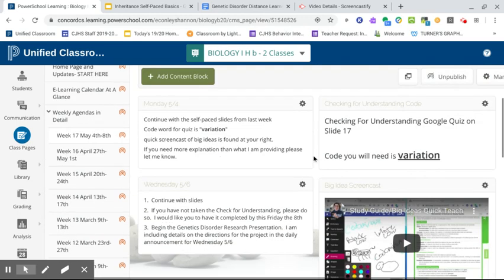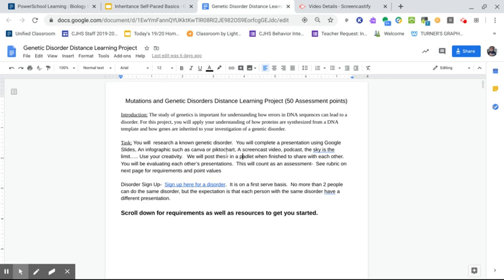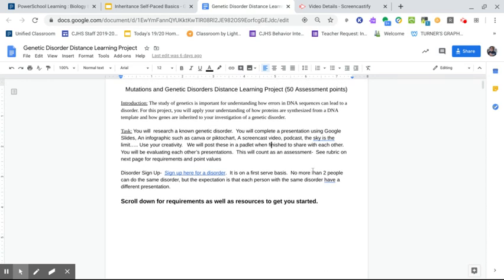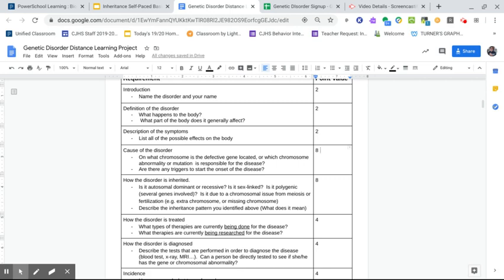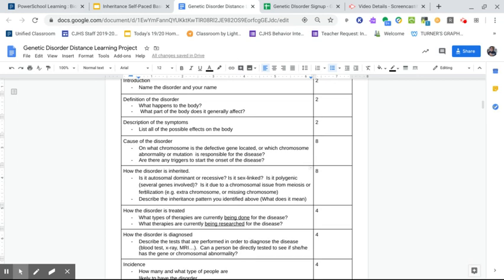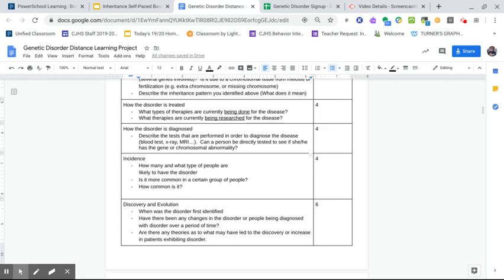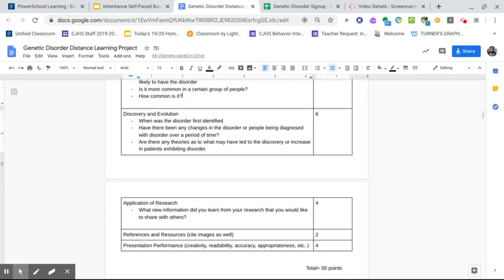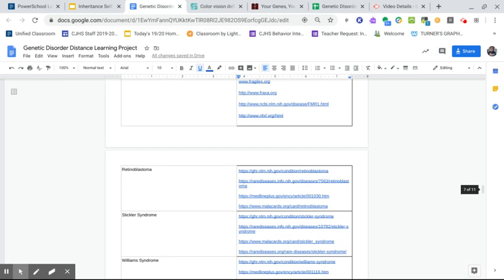5/6 Daily Announcement and Genetic Disorder Project Overview